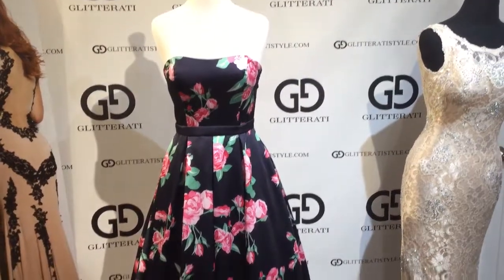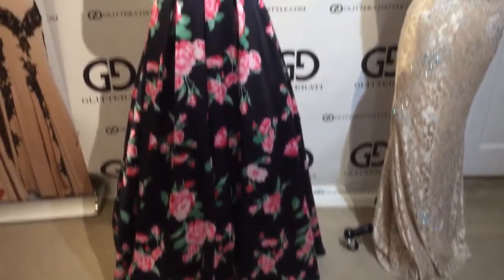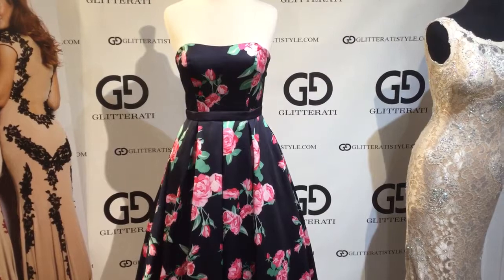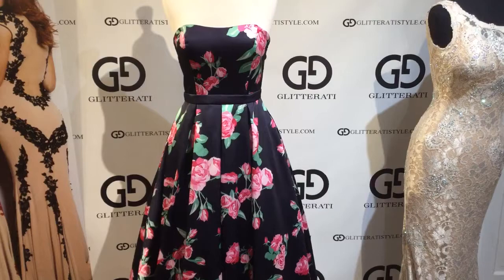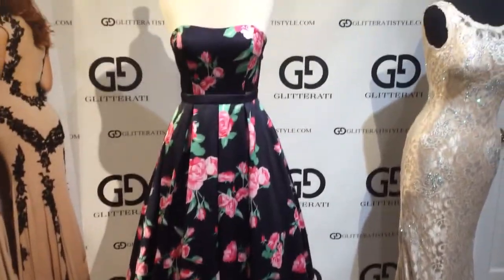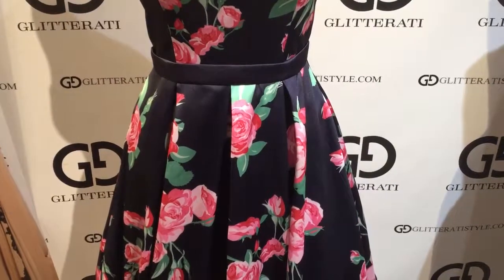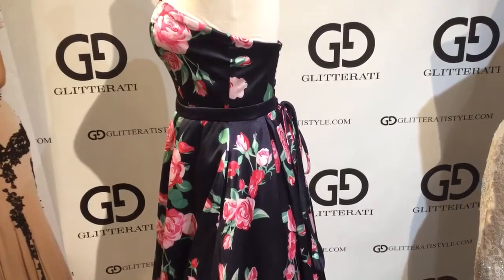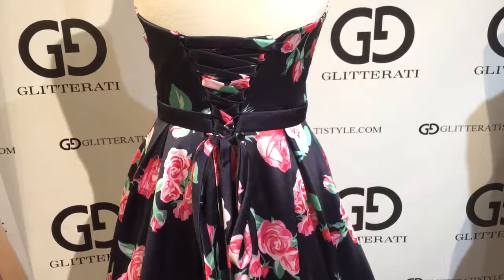Clarisse 3029 Navy/Print